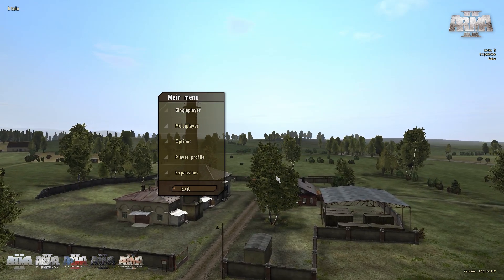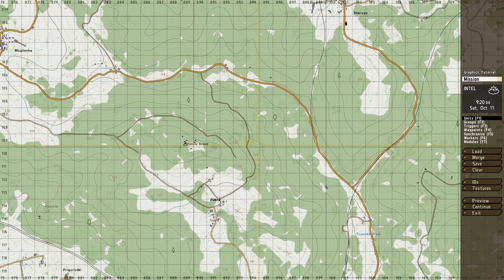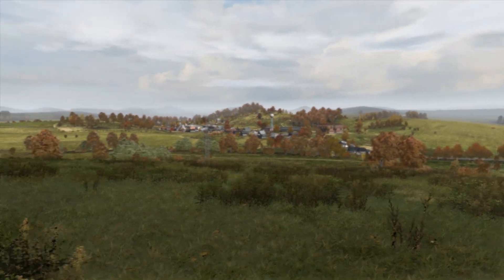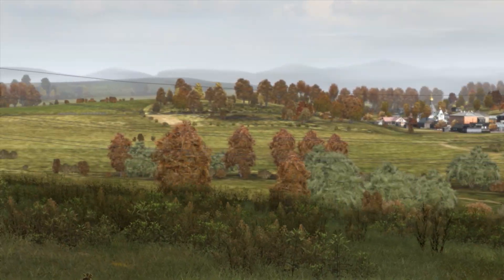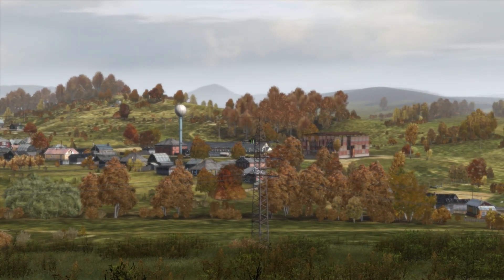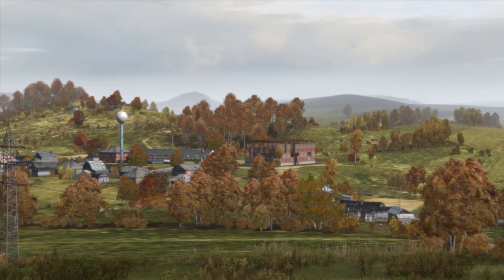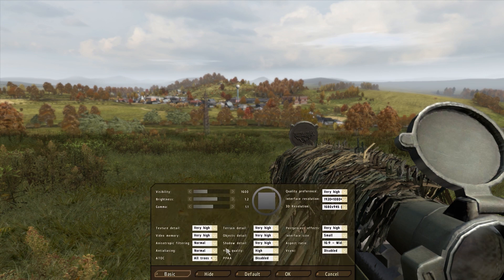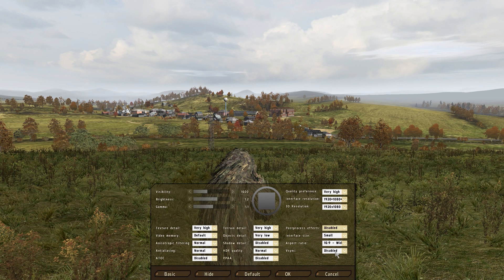DayZ Graphics Settings Tutorial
A tutorial to help both new & old DayZ players see enemy & hidden players at range. These settings will have you getting killed less & also help you spot hidden snipers.

Graphics Settings:

Texture Detail: Very High
Video Memory: Default
Anisotropic filtering: Normal
ATOC: Disabled

Terrain Detail: Very High
Objects Detail: Very Low
Shadow Detail: Disabled
HDR Quality: Normal
PPAA: Disabled

Interface Resolution: (Your Monitors Resolution)
3D Resolution:  (Your Monitors Resolution)

Postprocess Effects: Disabled
Interface Size: Small
Aspect Ratio: (Your Monitors Aspect Ratio)
Vysnc: Disabled

My Computer Specs:

i73770K @ 4.5Ghz
16GB Ram
Nvidia EVGA GTX 580 SC
1200w PSU
2XOCZ ssd's
ASUS ROG Xonar Sound Card